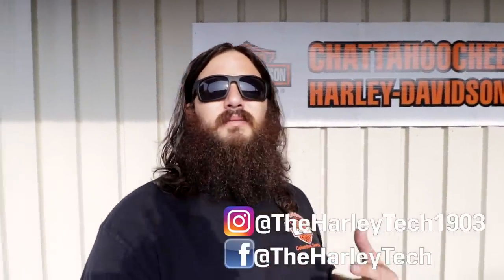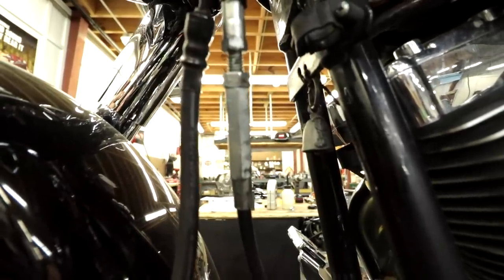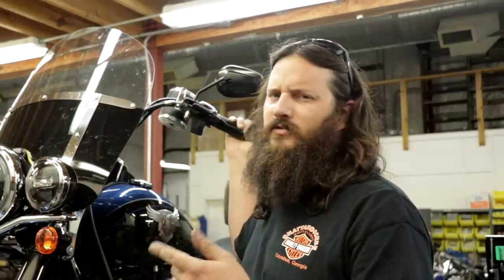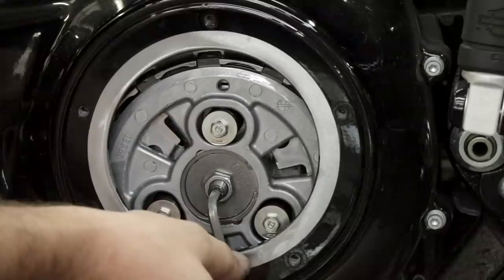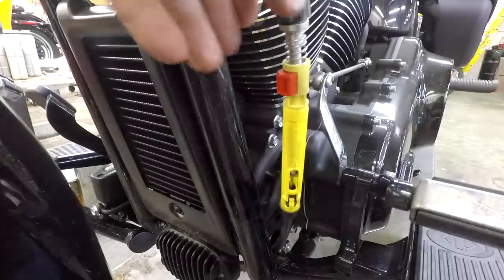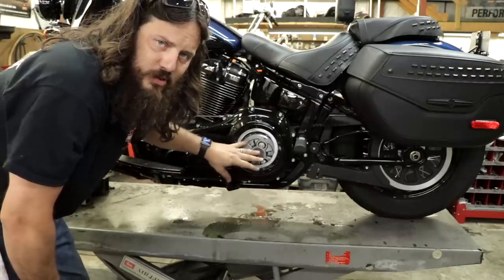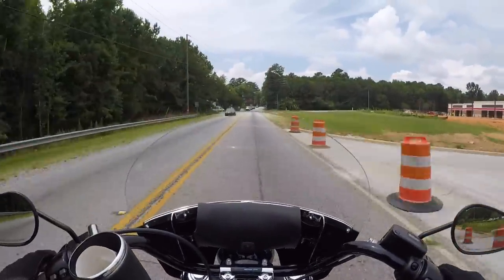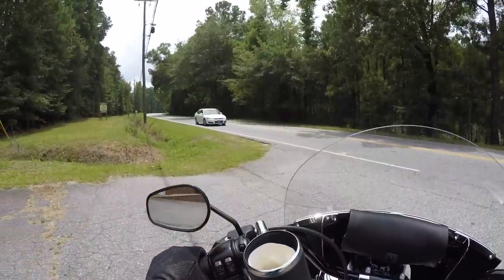2018 Softail Clutch ADJUSTMENT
2018 Harley Davidson Softail Clutch adjustment.  It's very similar to all big twins produced by HD since the 90's, but the cable is a little different.  Just a tip on how to keep your bike running sharp, and making it a little easier to find neutral.

Allen key set
tiny little screwdriver

This video:         "DYNAMITE COCKTAIL 5"

Camera Gear:
Tripod head

The tripod and head are sold as a kit, too. Check the pricing!

MotoVlog Gear:
GoPro curved mount
Mic adapter
Fur for mic

Extra GoPro gear:
Swivel mount
Head strap
GoPro tripod